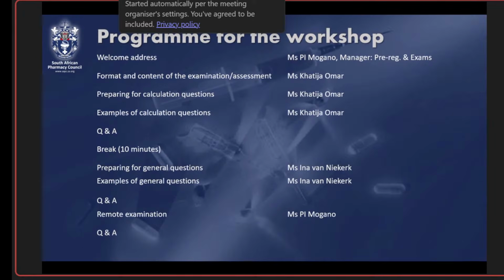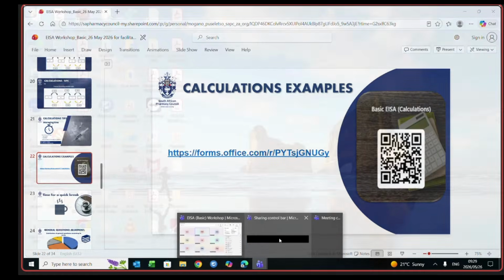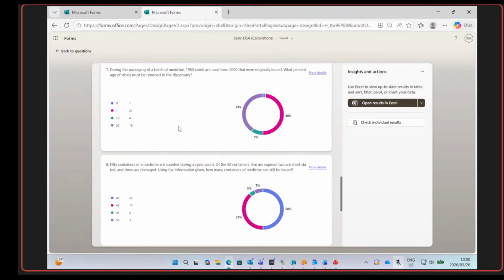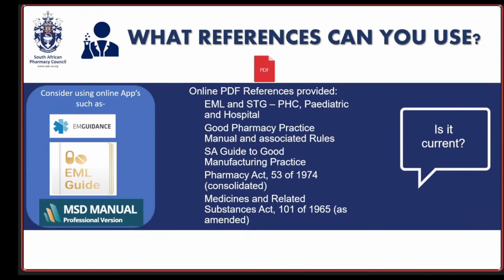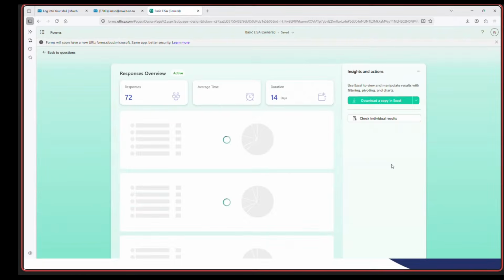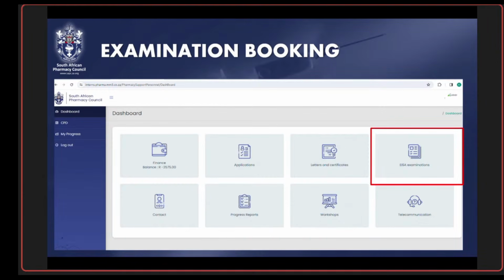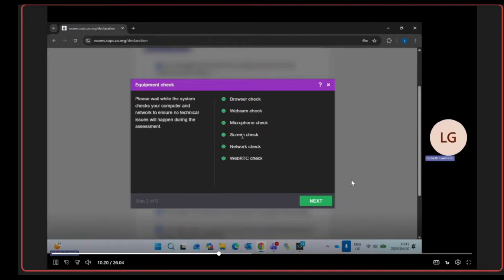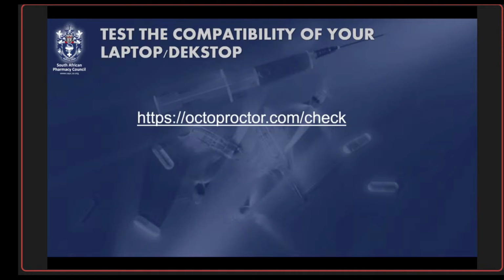EISA (Basic) Workshop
You're invited to the EISA (Basic) Workshop